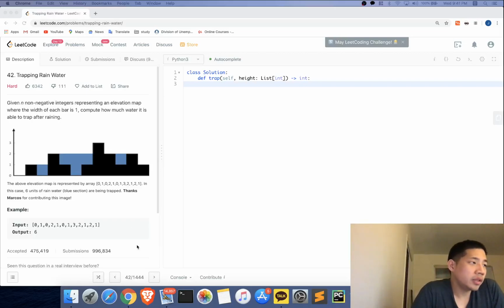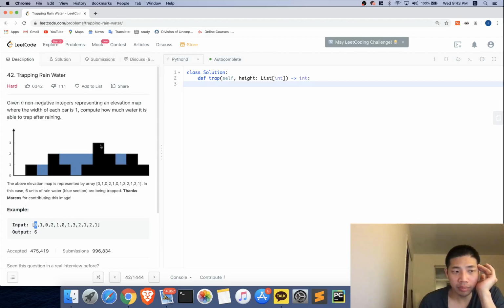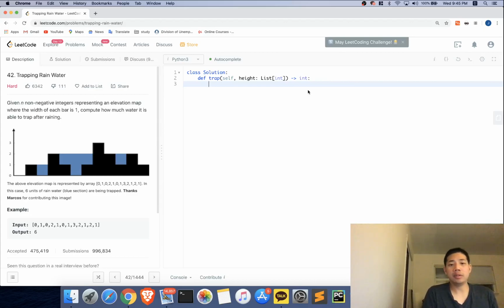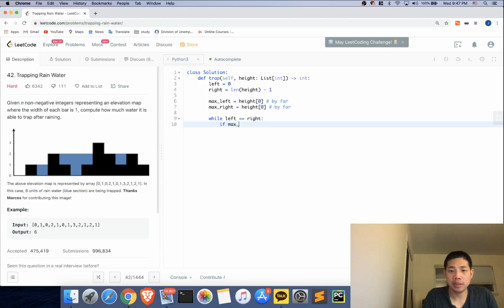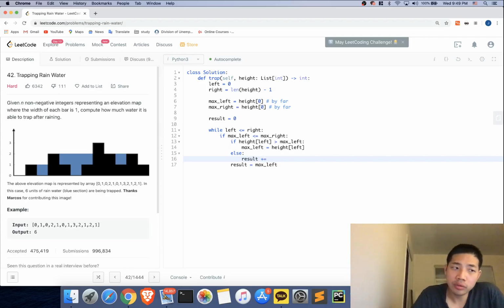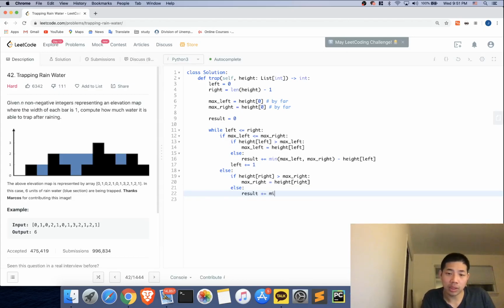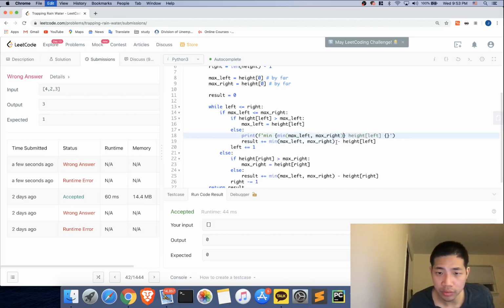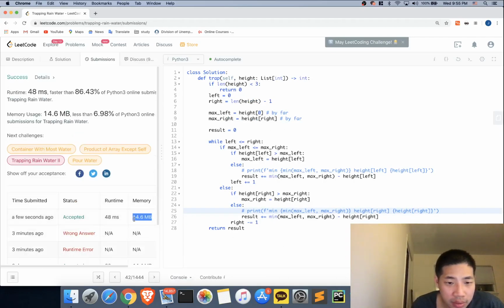Leetcode Problem Hard - 42. Trapping Rain Water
Two pointer method with Python 3!